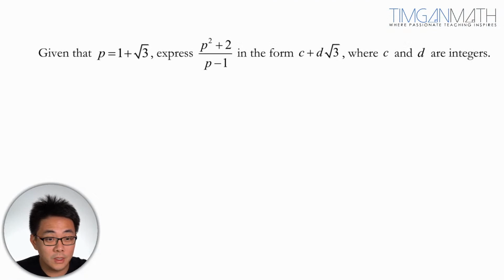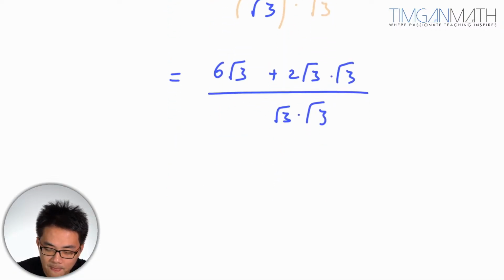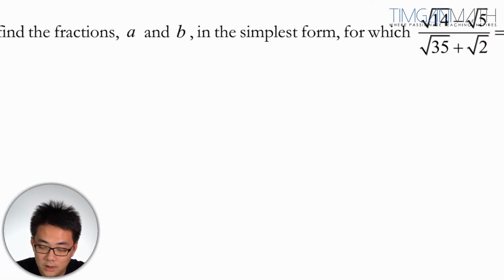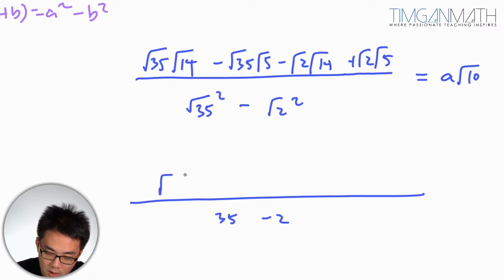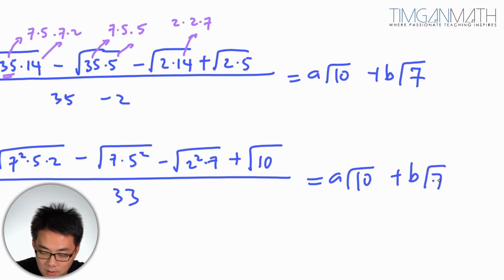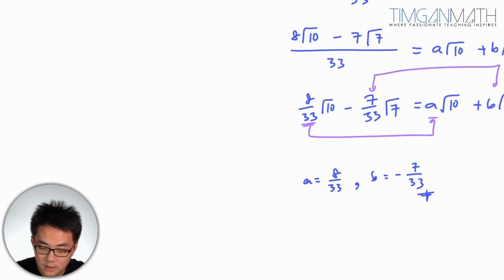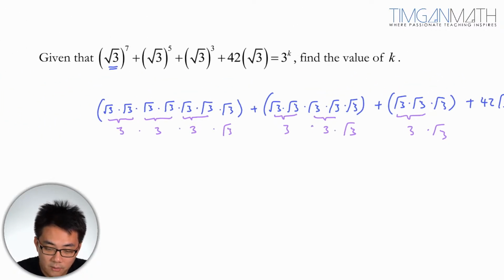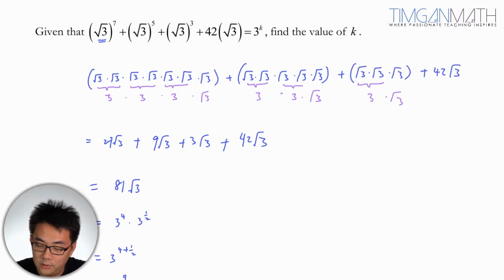Week 11 Surds - Sec 3 Additional Mathematics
WELCOME!

If you would like to find out more about Tim Gan Math or join us at one of our classroom lessons, please visit us